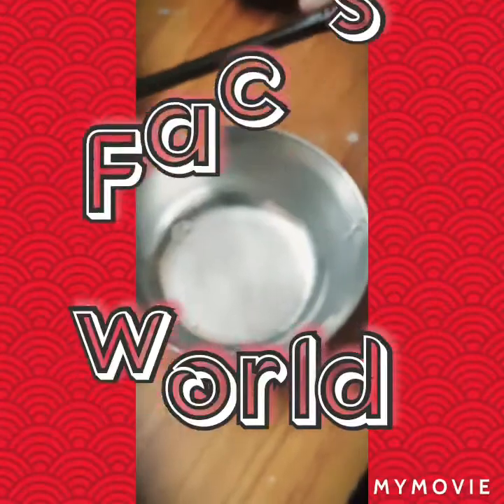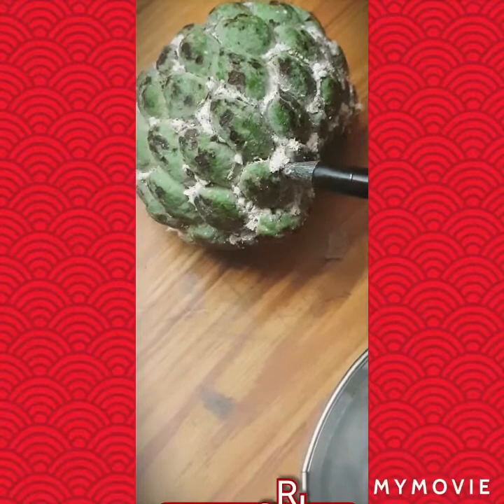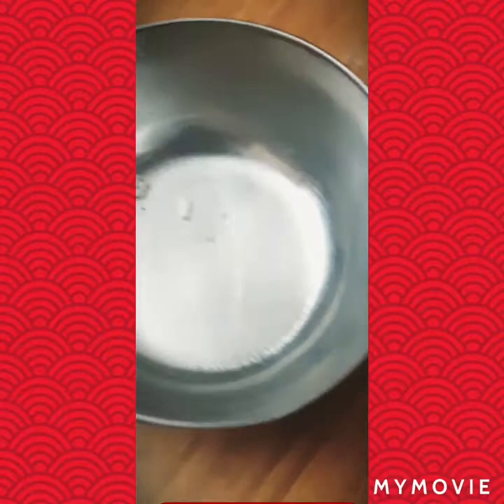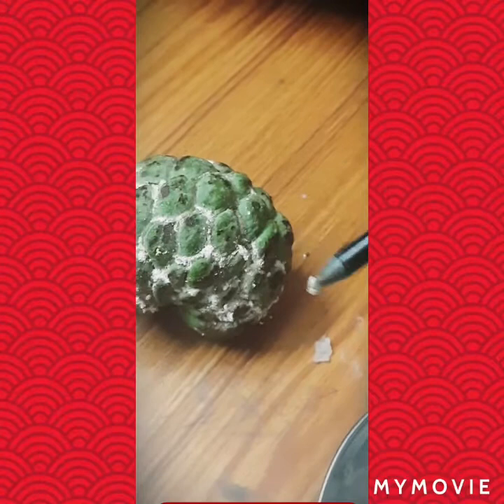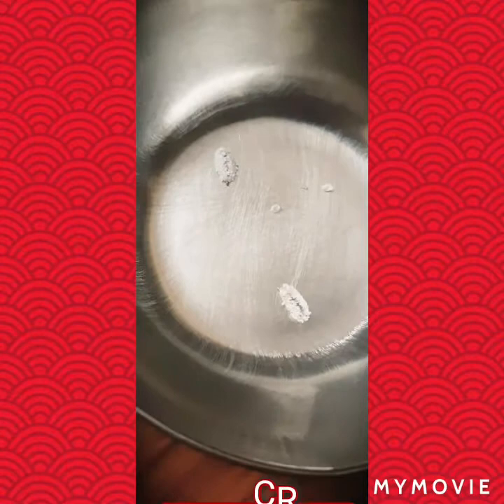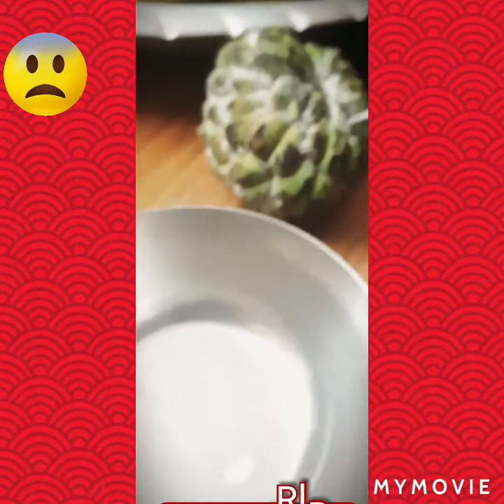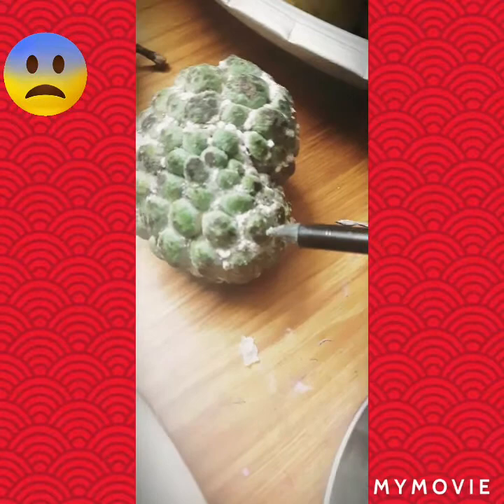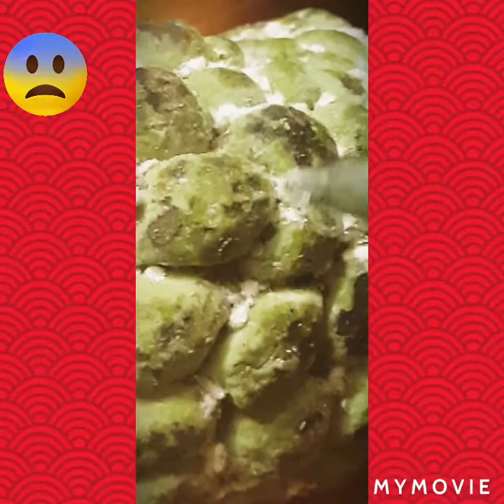A weird worm on Custard apple !!!! 😨😰| FACTS WORLD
In this video , we captured a weird worms on custard apples !!!